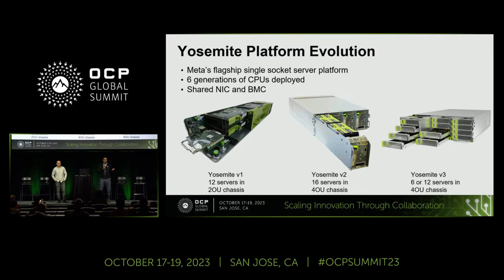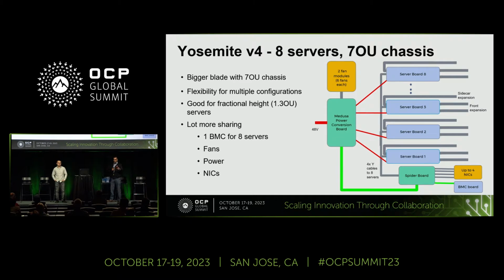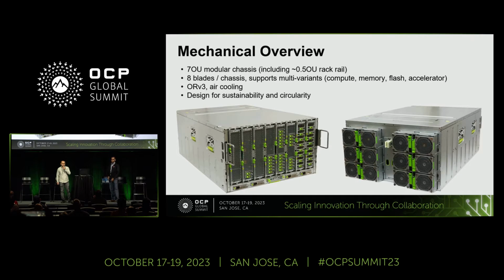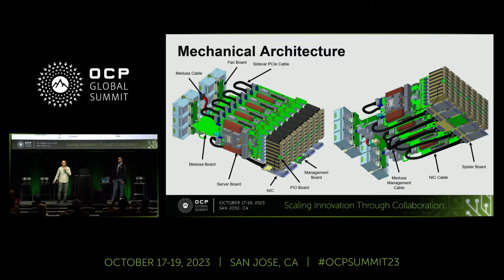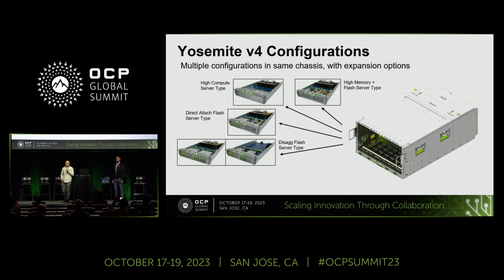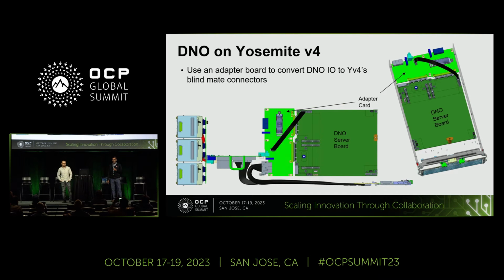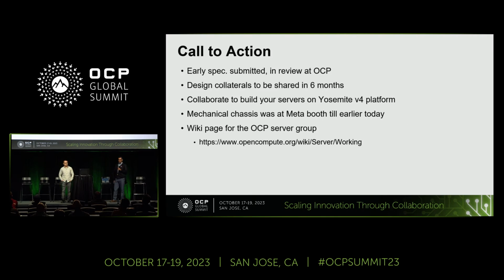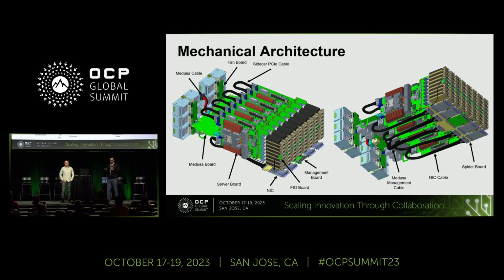Yosemite v4, Meta's next gen modular server platform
Presented by Kiran Vemuri (Meta) | Chenyu Xu (Meta)

 To better meet the evolving needs of Meta services, the Yosemite v4 single socket server platform was designed ground up to support higher CPU power, more memory channels, CXL, more options for shared NICs and more ways to add storage, accelerator devices. This talk will go over the new Yosemite V4 platform architecture, how we enabled the new features, while retaining the modular and shared hardware features for better TCO and sustainability. We will also cover how we plan to support DC-MHS DNO blade in this shared infrastructure. The challenges we faced along the way and how we overcame them will also be touched.